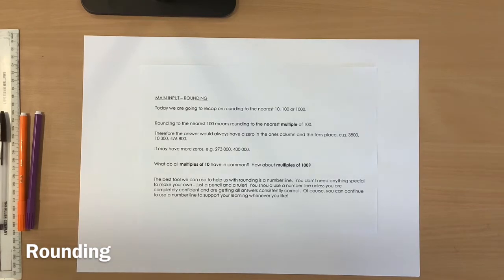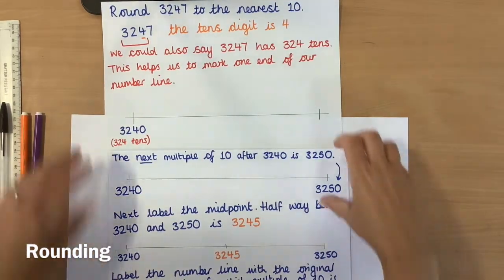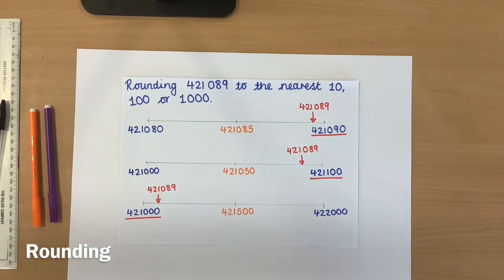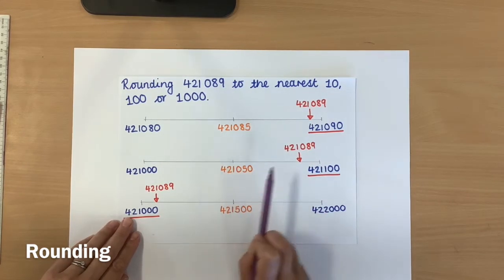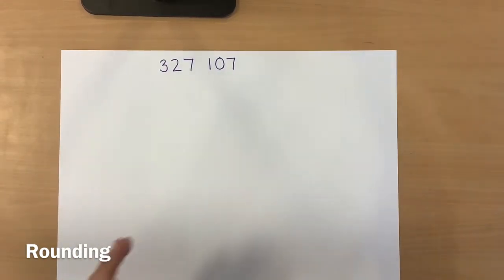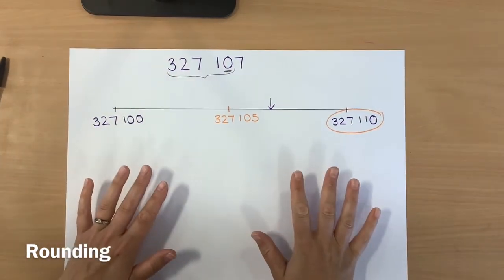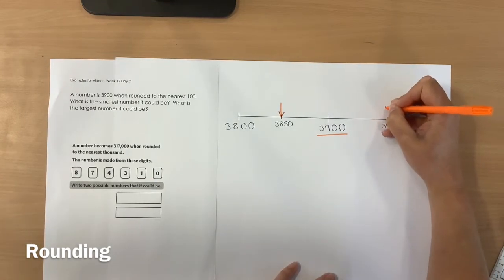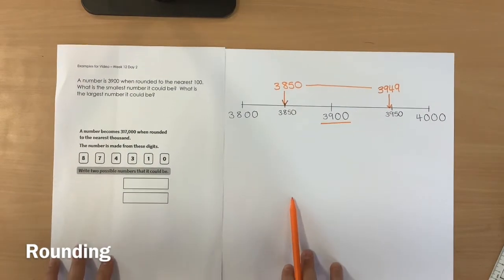Year 5 Maths - Rounding Review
Week 12 Day 2 Part 2